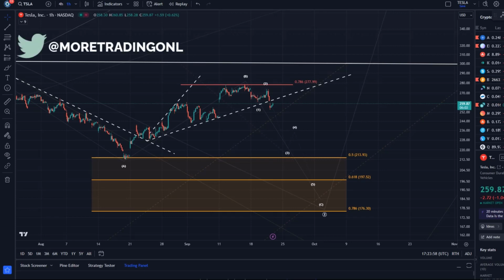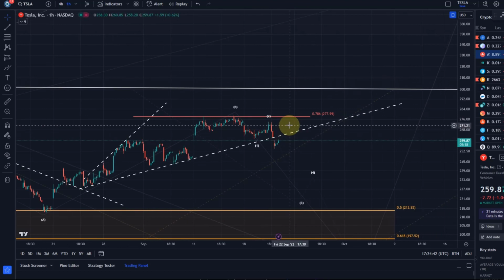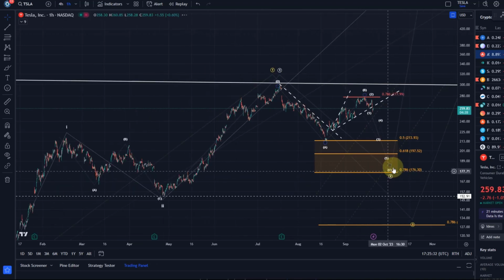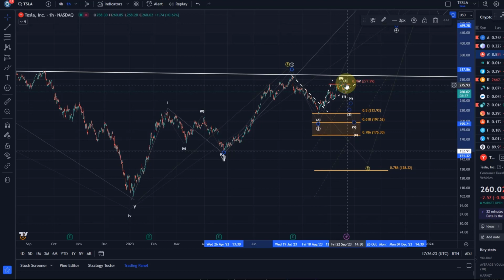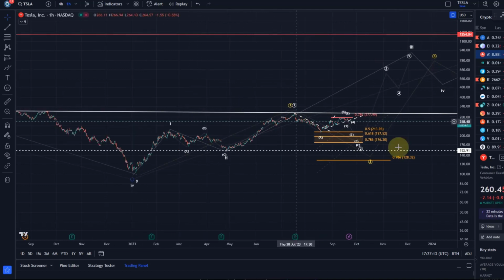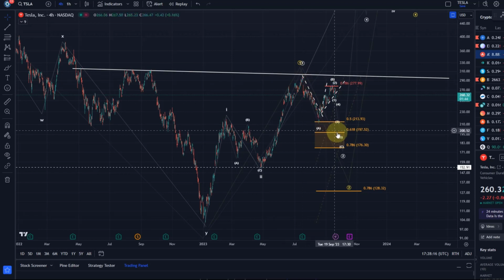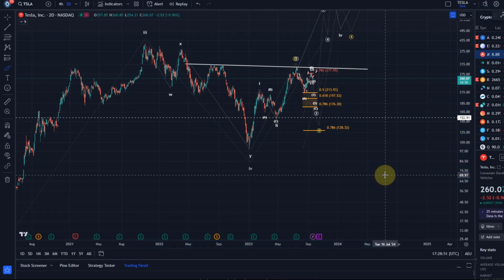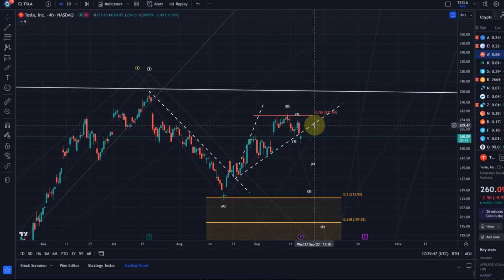Tesla TSLA Technical Analysis Today - Elliott Wave and Price News, Tesla Price Prediction!